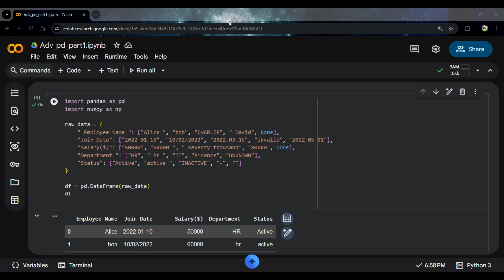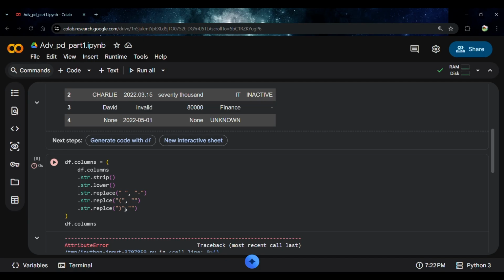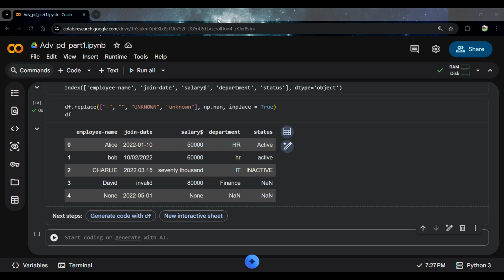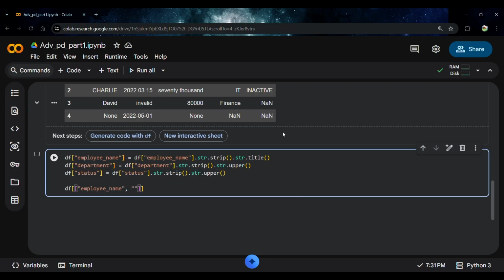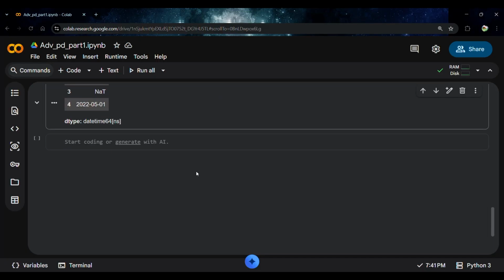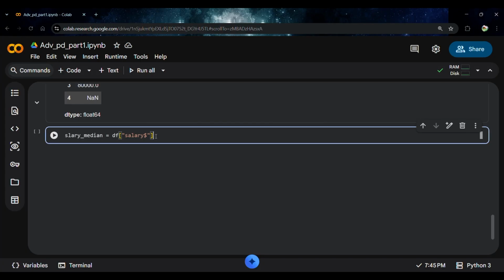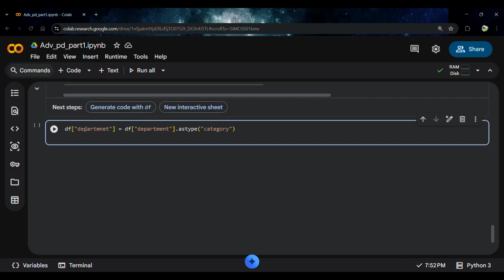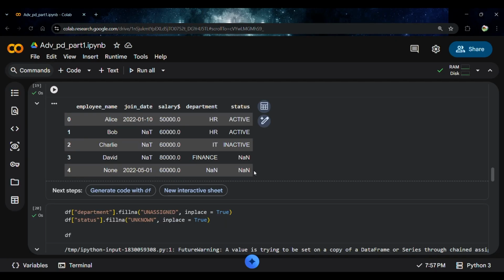Pandas Advanced Part 1 | Real-World Data Cleaning & Analyst Workflow (Advanced Series)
Welcome to Pandas Advanced on PyAI Hub 🚀

In this advanced Pandas series, we go beyond beginner tutorials and focus on real-world data workflows used by professional data analysts and data scientists.

This series is designed to help you work with messy, realistic datasets and prepare them for serious business analysis, projects, and resumes.

In this video/series, you’ll learn:

✅ Advanced data cleaning & normalization
✅ Handling messy real-world CSV data
✅ Fixing broken dates & mixed data types
✅ Cleaning text columns professionally
✅ Handling hidden missing values
✅ Preparing data for real analysis workflows
✅ Thinking like a real data analyst

This is NOT basic Pandas.
This is how Pandas is used in real jobs, Kaggle projects, and professional analytics work.

If you’re serious about building job-ready data analytics skills, this advanced series is for you.

Pandas • SQL • Data Analytics • Real Projects • Career Skills

pandas advanced
advanced pandas tutorial
real world pandas
pandas data cleaning
pandas for data analysts
python pandas advanced
pandas for jobs
data analytics pandas
real world data analysis
pandas professional workflow
pandas messy data
data cleaning in pandas
pandas resume projects
pyaihub
pyai hub